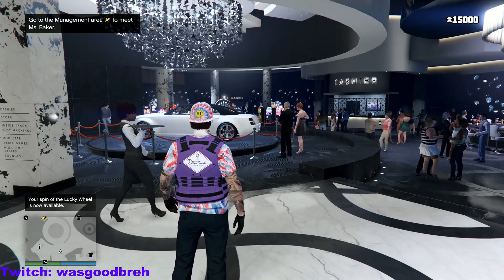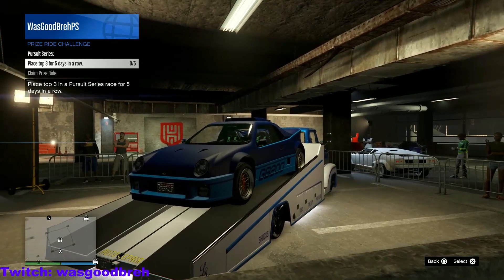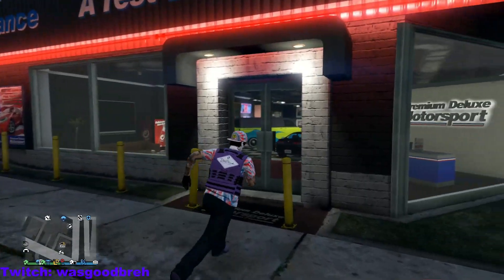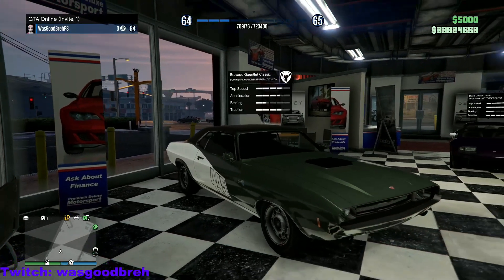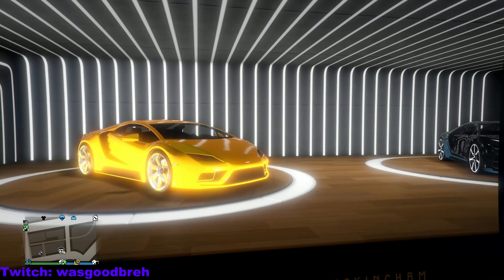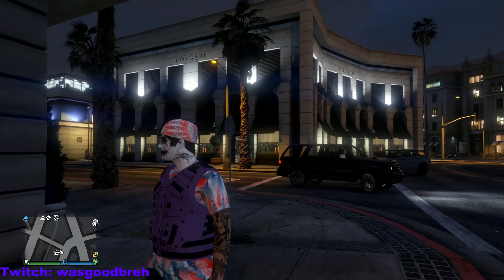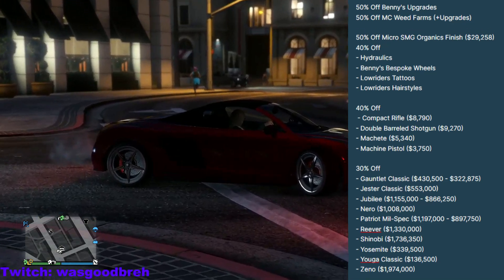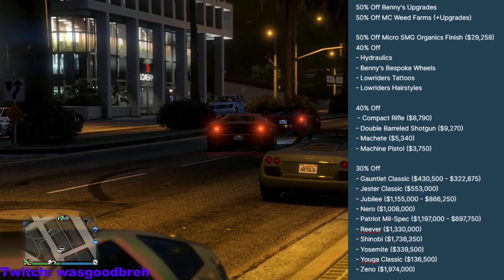The First Weekly Update of December in GTA Online 2022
Check out the first weekly update of December in GTA Online!